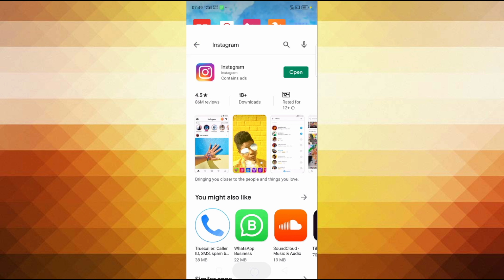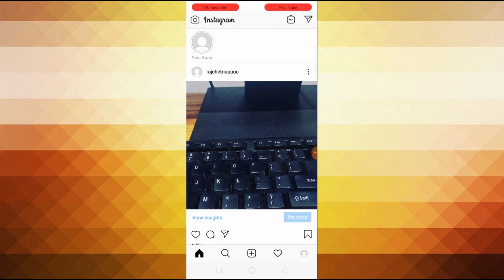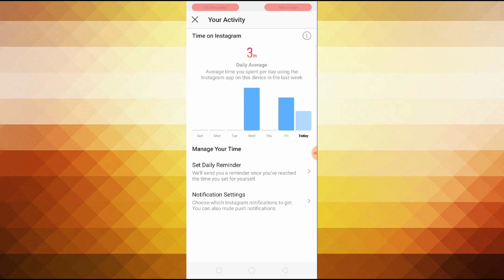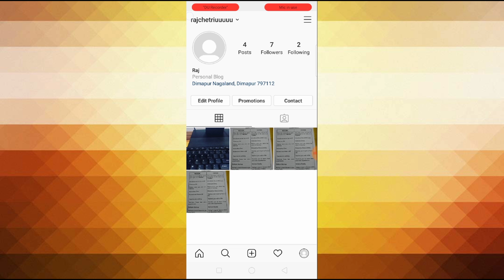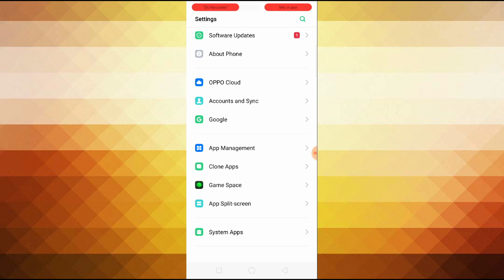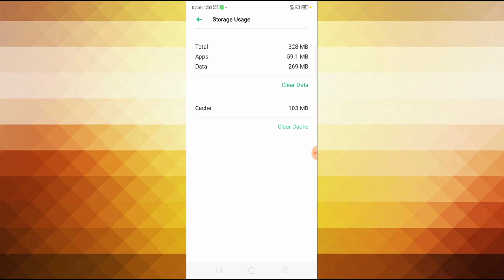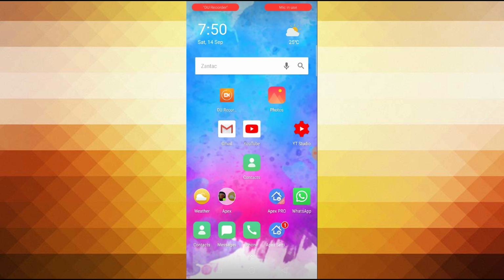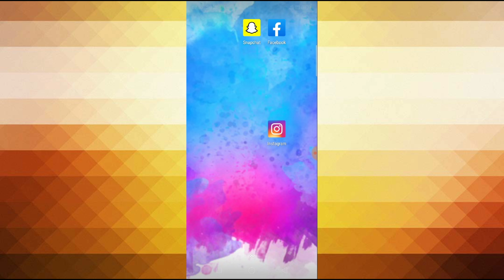How to fix Instagram activity status not working Problem Solved 2023